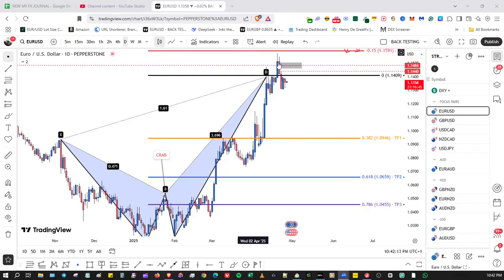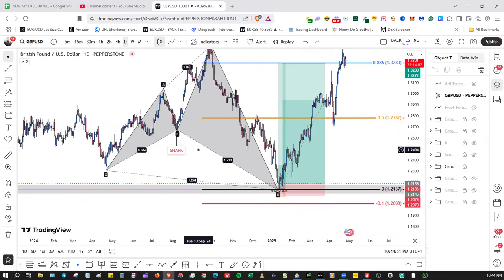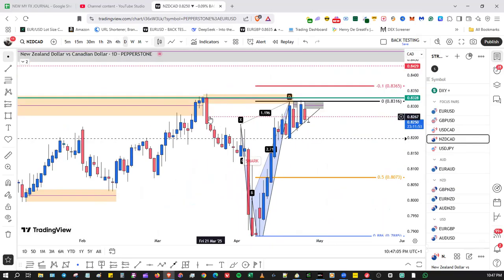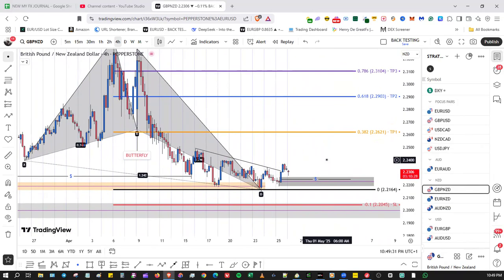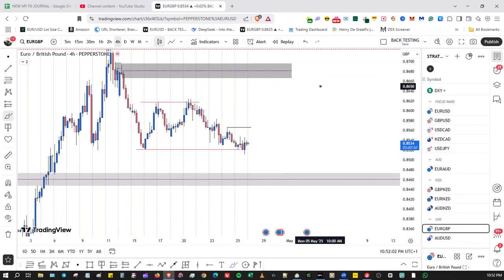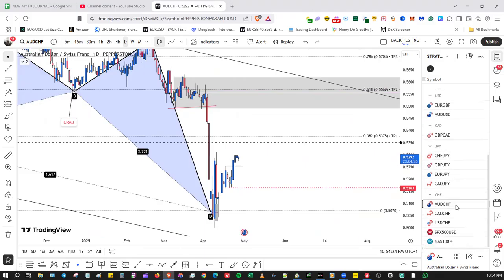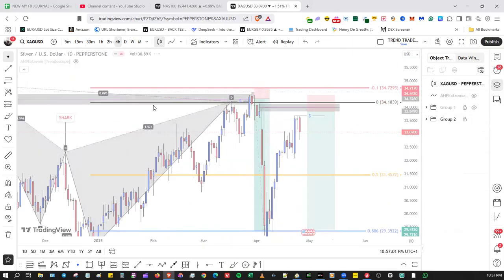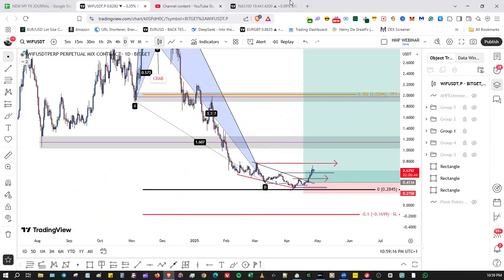Weekly Trading Insights: Gold, Nas100, and Btc Analysis | SMC & Harmonic-Apr24-25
Get ready to boost your trading game with our Weekly Trading Insights! In this video, we'll dive into the latest analysis of Gold, Nas100, and Bitcoin (BTC) and currency pairs using SMC and Harmonic patterns. Join us as we share our expert insights and predictions for the markets, covering the period of April 24-25. Whether you're a seasoned trader or just starting out, this video is packed with valuable information to help you make informed decisions and stay ahead of the curve. So, what are you waiting for? Tune in now and start trading like a pro!

✨ Welcome to DGREATFX Channel✨
📈 Founder of Advanced Forex Mastery Course | Helping traders master the markets with precision & discipline

💡 Combining Harmonic Patterns & Smart Money Concepts for high-probability setups
🌍 Strategies that work across all markets & time frames
💸 From losses to consistent profits—I’ve been there, and I’ll show you the way

🔥 Empowering traders to trade smarter, not harder

Grab the Advanced Forex Mastery Course.
Facebook at / digreatfx
Twitter at  / dgreatfx